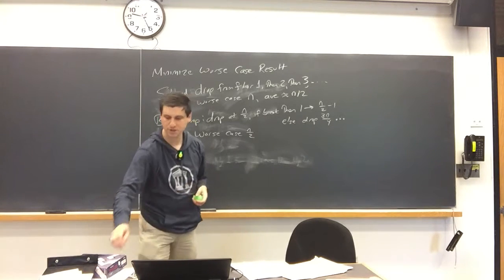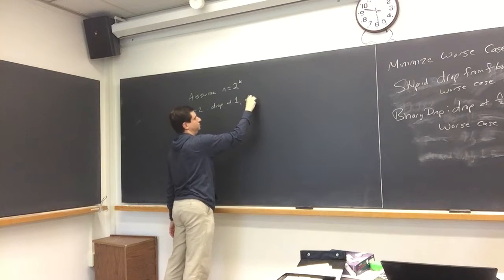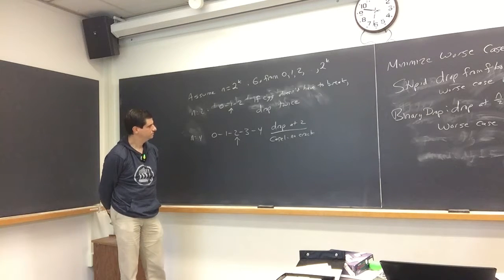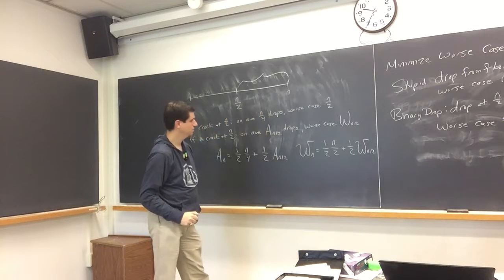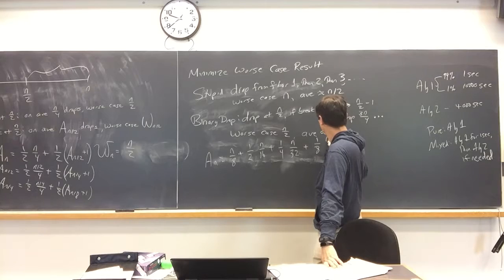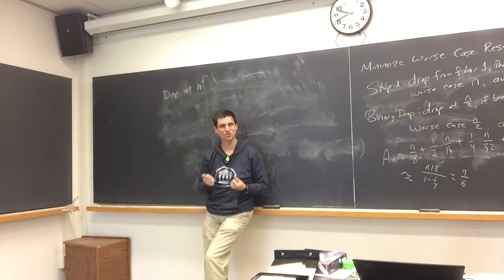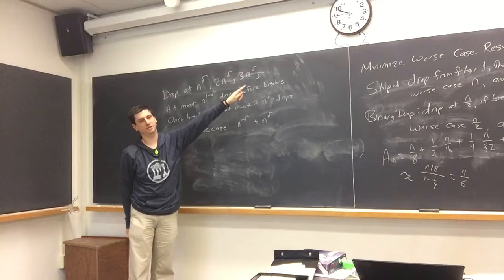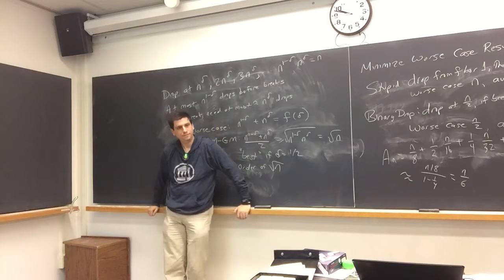Math331 Lec29 EggProblemII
Math 331: The little Questions: Lecture 29: May 3, 2017: Egg Drop Problem and Combining Algorithms